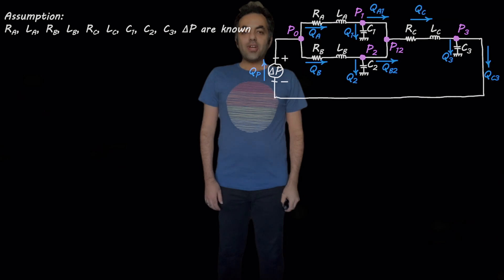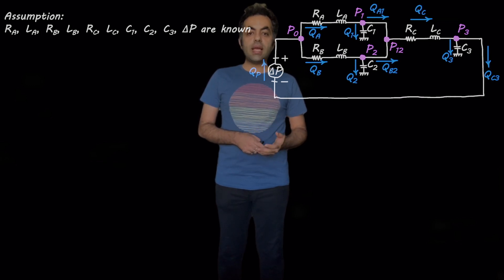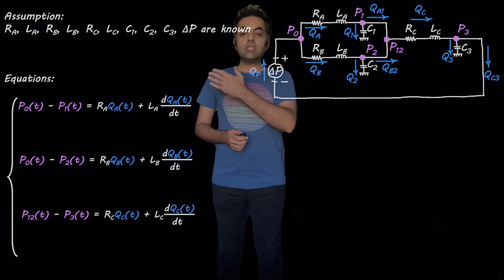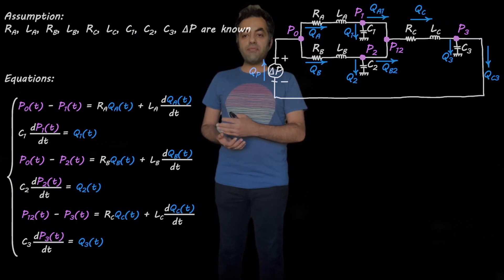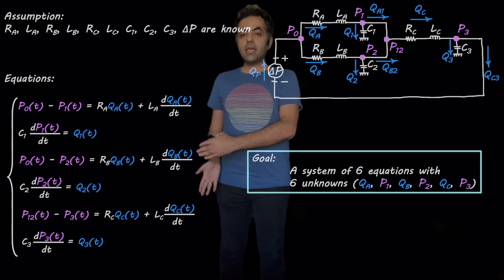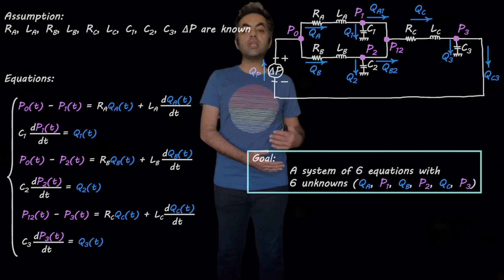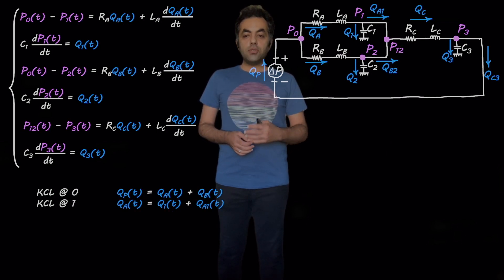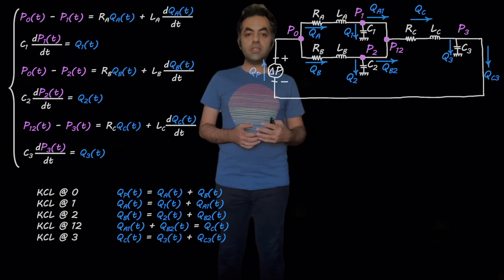Windkessel effect - circuit with three RLC compartments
We discuss how to solve a circuit with three RLC compartments. An RLC compartment consists of a resistor (R), an inductor (L), and a capacitor (C). RLC compartments are widely used in lumped-element modeling (0D modeling).

Windkessel model